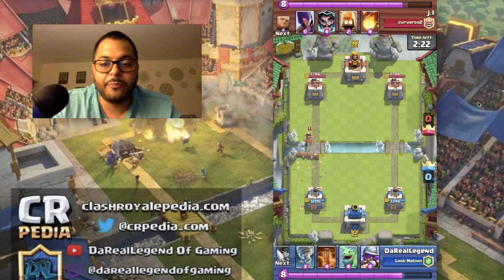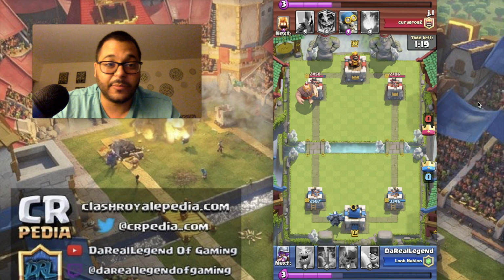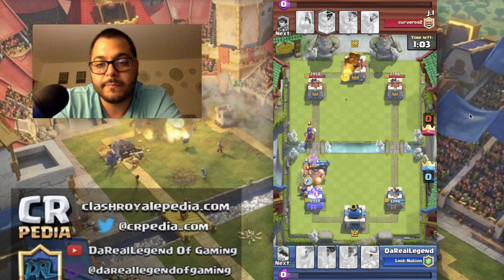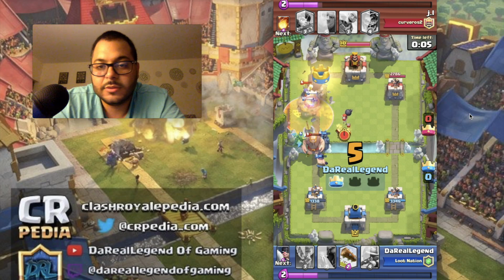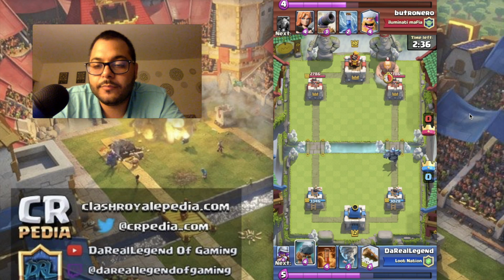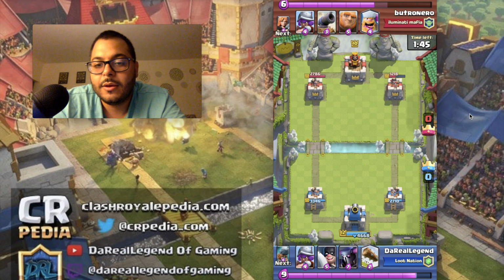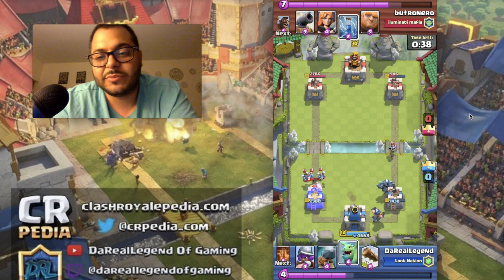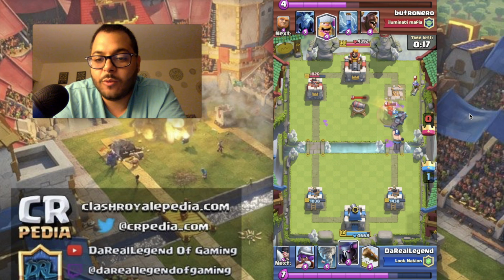Clash Royale | Pekka Ram Nado | Pekka Poison Beat Down Deck | Pekka Battle Ram Deck | CR META DECKS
Clash Royale | Pekka Ram Nado | Pekka Poison Beat Down Deck | Clash Royalepedia | CR DECKS

check out DaRealLegend Of Gaming's NEW Clash Royale deck created for the current meta. Watch gameplay of the deck along with commentary & discussion about recent Meta & CR info

Pekka Ram Nado Deck  Pekka Battle Ram Deck Pekka Battle Ram Tornado Deck

Thumbnail Background